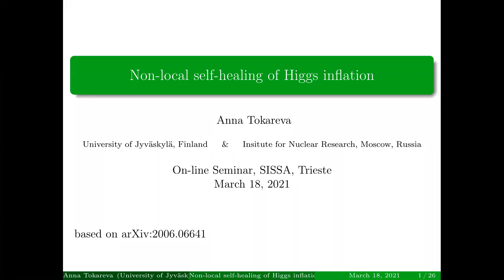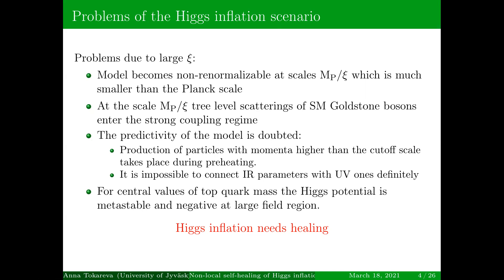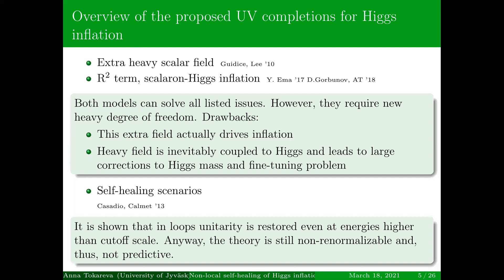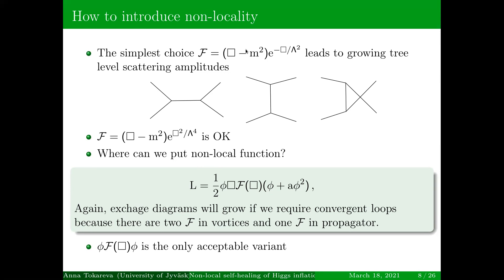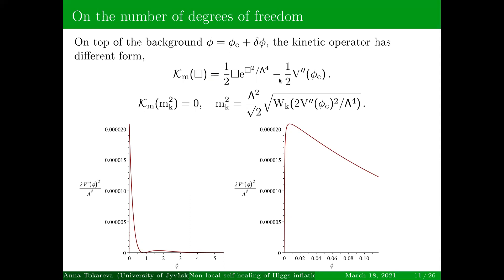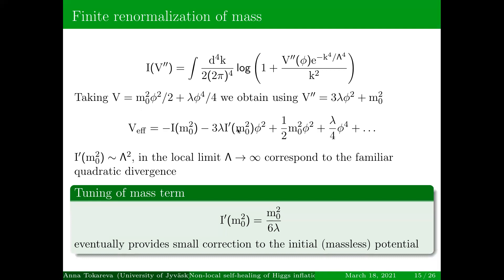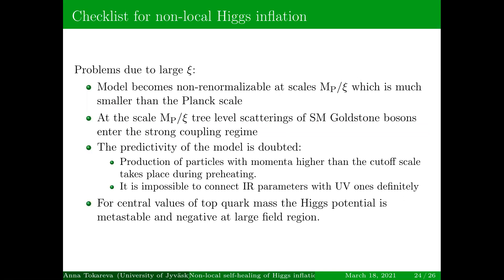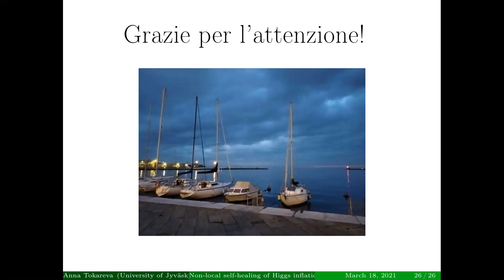Anna Tokareva (University of Jyväskylä) 18/03/2021 SISSA/IFPU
Higgs inflation is known to be a minimal extension of the Standard
model allowing for the description of the early Universe inflation.
This model is considered as an effective field theory since it has a
relatively low cutoff scale, thus requiring further extensions to be a
valid description of the reheating phase. We present a novel approach
to the problem of unitarization and UV completion of the Higgs
inflation model without introducing new massive degrees of freedom.
This approach is based on an analytic infinite derivative modification
of the Higgs field kinetic term. We construct a unitary non-local UV
completion of the original Higgs inflation model such that the
inflationary stage stays stable with respect to quantum corrections.